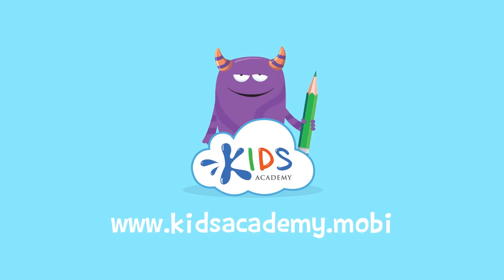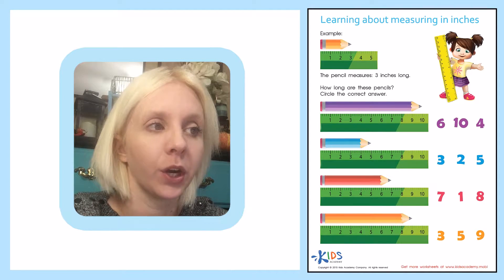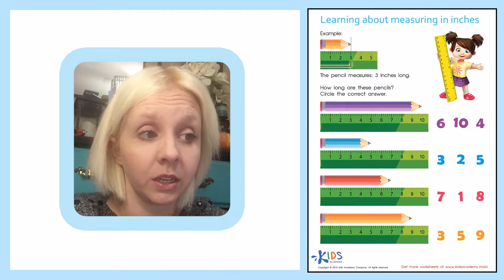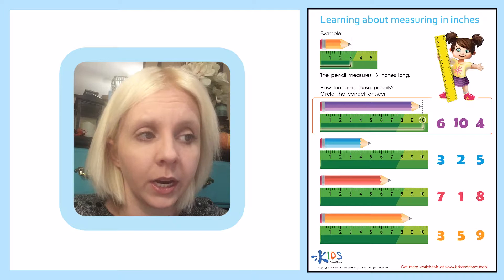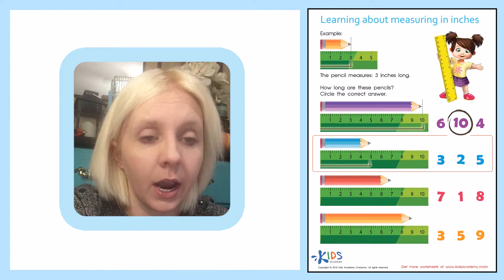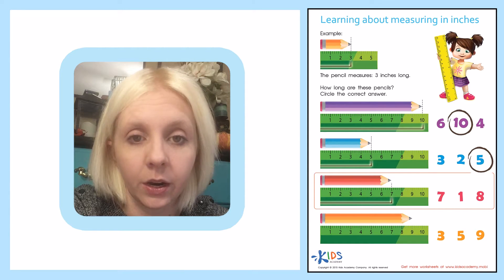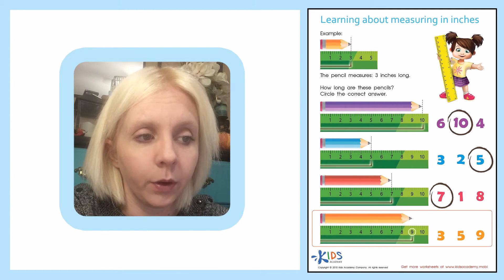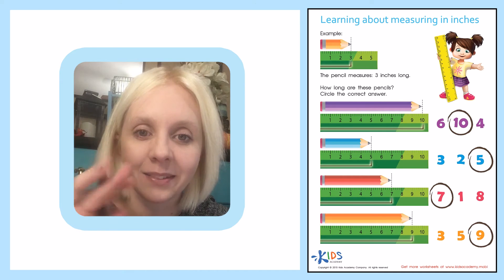Measure Length In Inches For Kids | Math for 1st Grade | Kids Academy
Whether your child is just starting out learning to measure, or just needs some extra practice, allow our expert teacher guide your child through measuring in inches! This engaging video will focus your child’s attention on each object and what to look for on the ruler for the proper measurement.

Welcome our new video: Measuring In Inches for 1st Grade